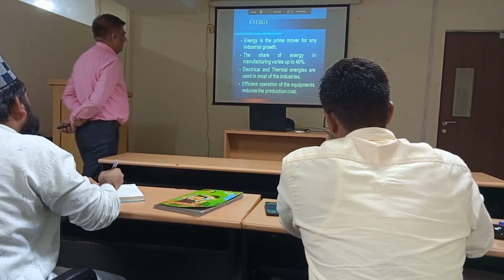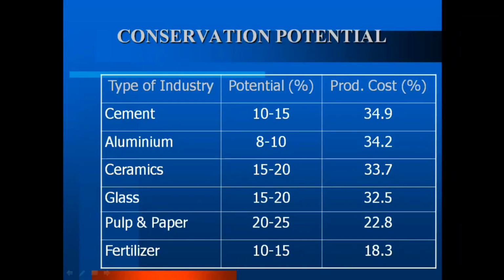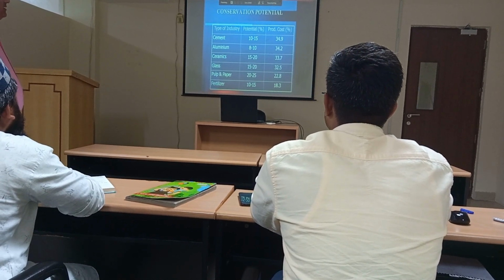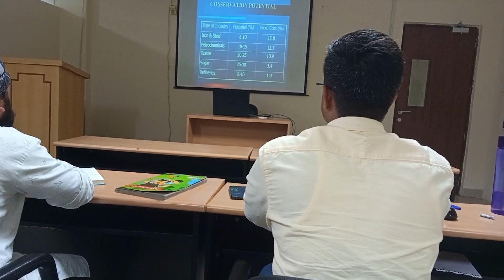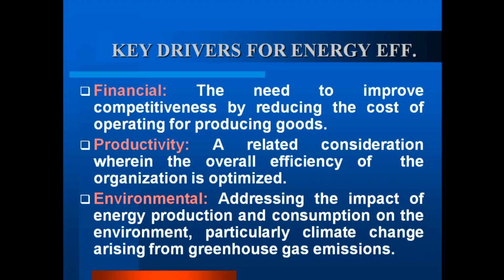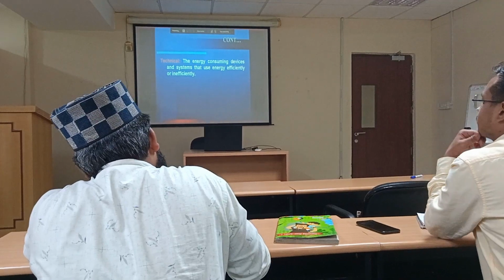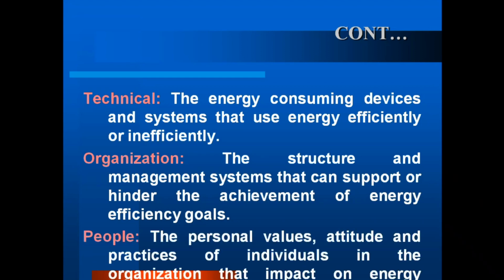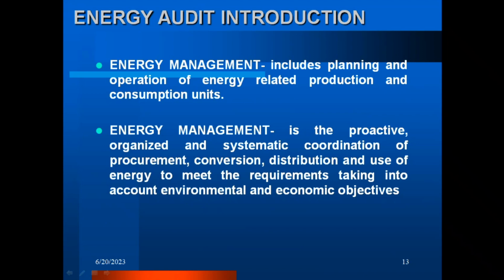26 Weeks PGDC in T&D with Automation SCADA/DMS (2023)- Energy Audit, Acts, Policies and Case Studies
Program-
26 WEEKS PGDC IN TRANSMISSION & DISTRIBUTION SYSTEM WITH AUTOMATION (SCADA DMS)– 2023 BATCH

Hybrid Session on "Energy Audit, Acts, Policies and Case Studies" at Central Board of Irrigation and Power, Centre of Excellence, Gurgaon.

Speaker-
Subject Expert Sh. Pankaj Chawla
Head ERDA North,
Electrical Research and Development Association (ERDA), Gurgaon